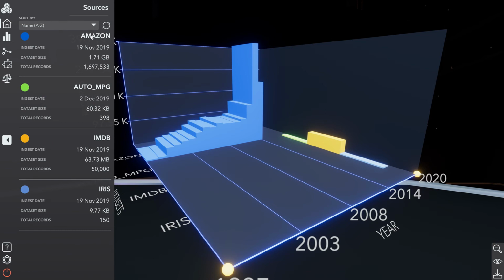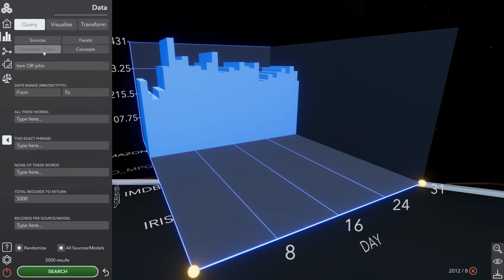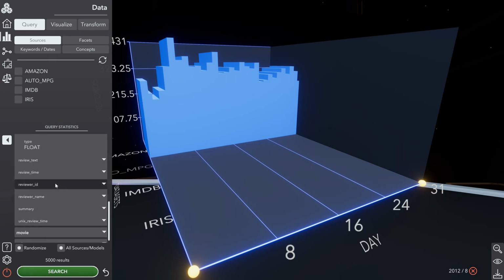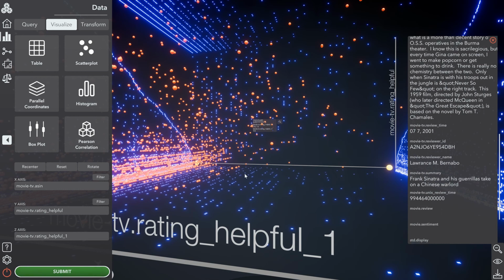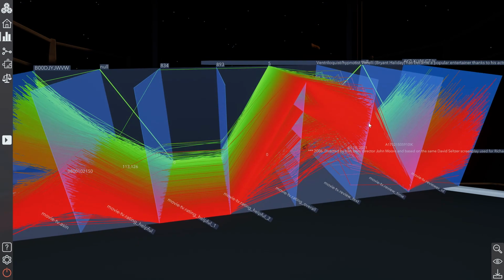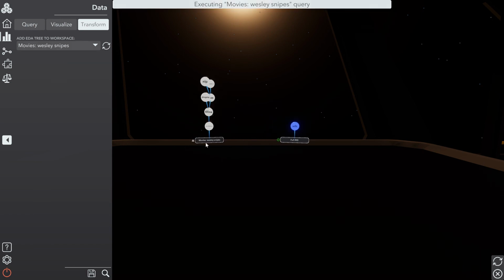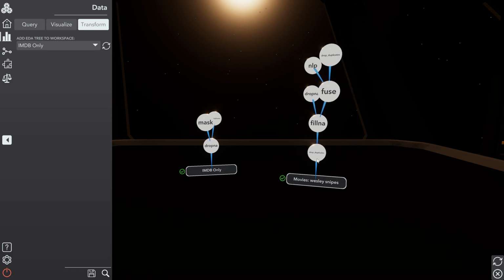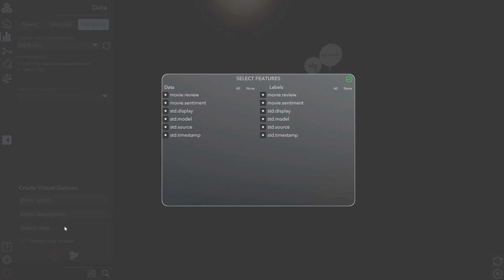Lucd Enterprise AI - Data Visualization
The Lucd platform provides necessary, easy-to-use tools for dataset query and data visualization.  Query and visualization are important initial steps when preparing data for machine learning and Lucd makes this a snap.